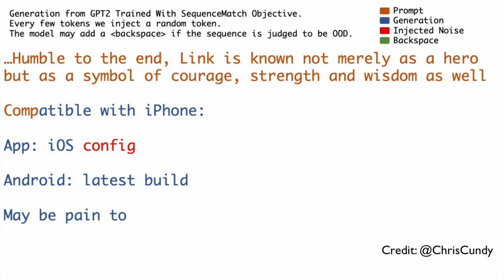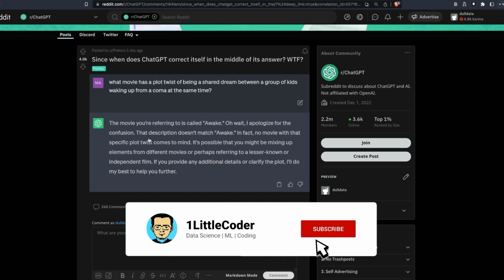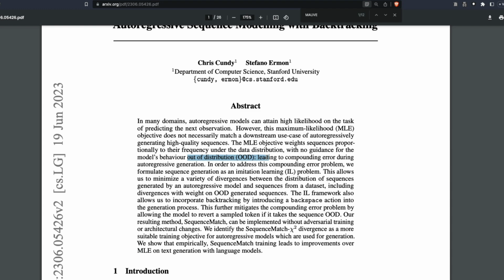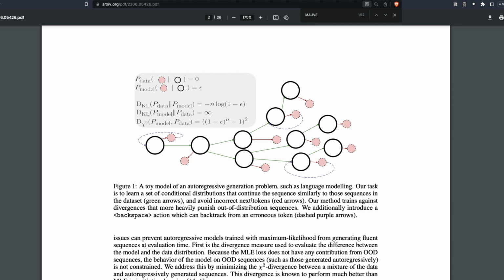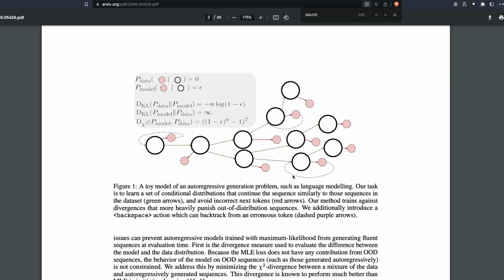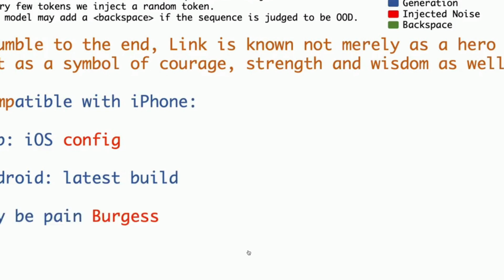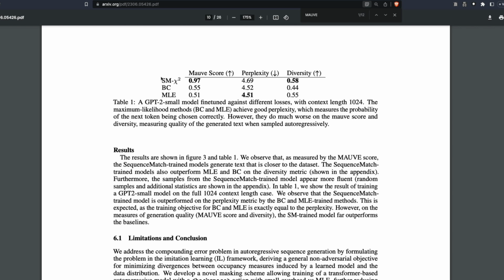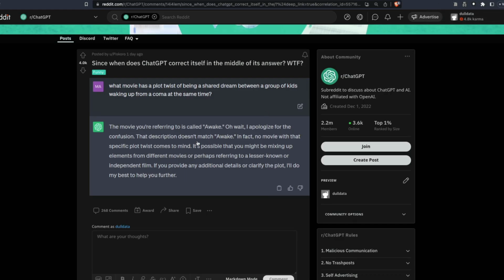NEW Paper: Self-CORRECTING LLMs with BACKSPACE!!!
MAUVE: Measuring the Gap
Between Neural Text and Human Text